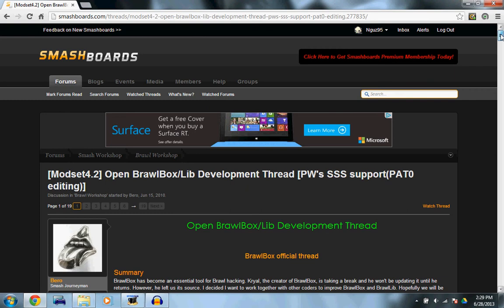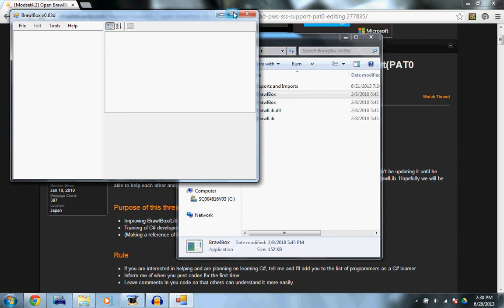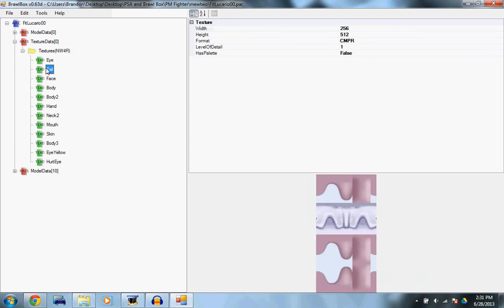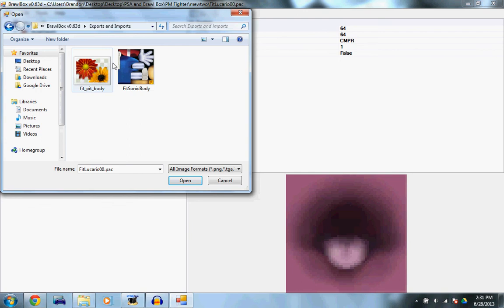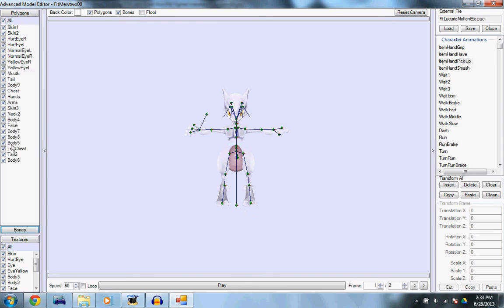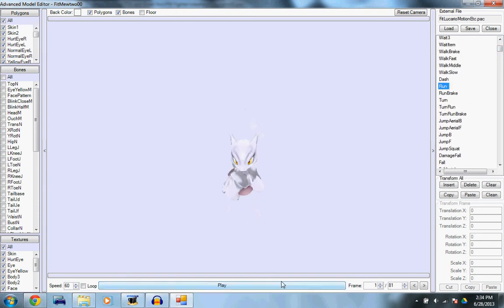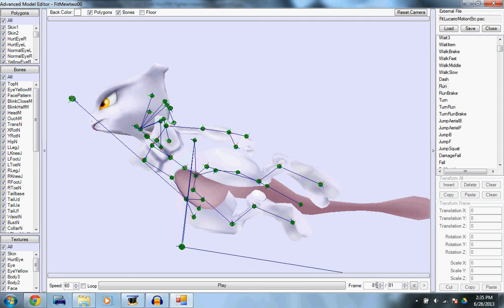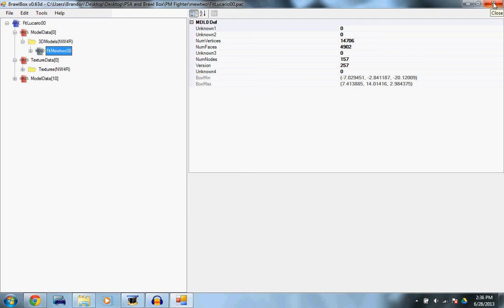Brawl Box: The Basics. A Tutorial by Nguz95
Here is the Brawl Box tutorial.